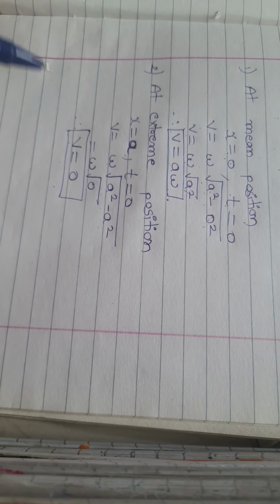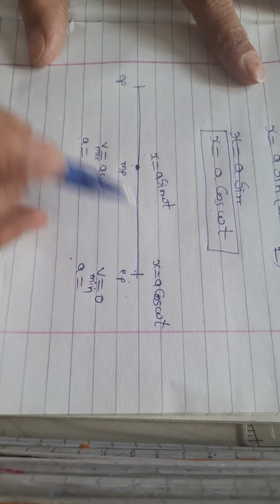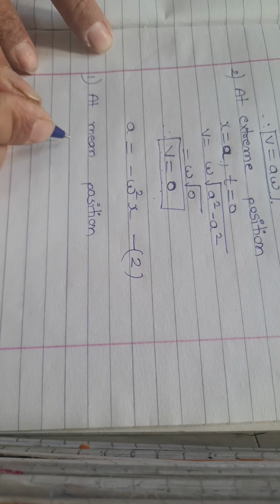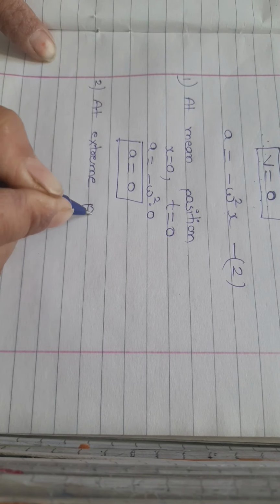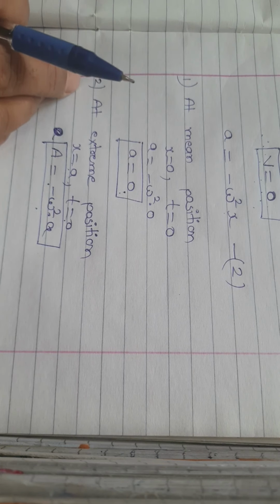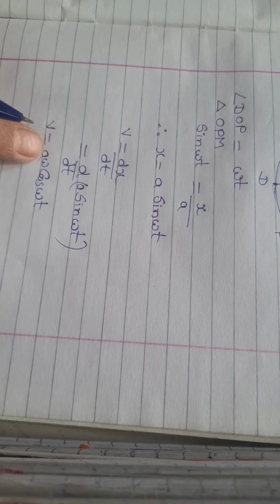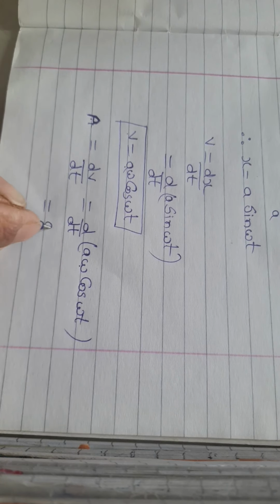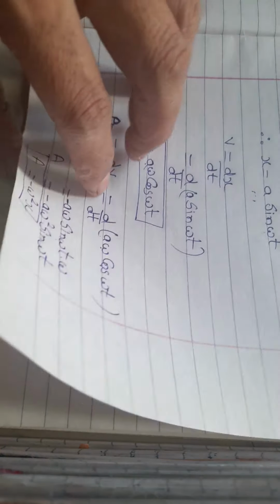Projection of SHM